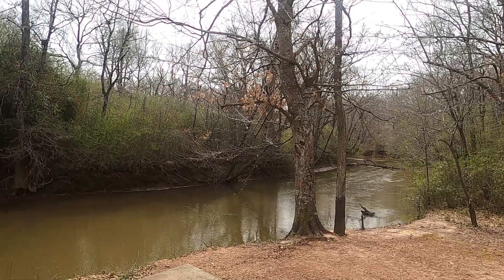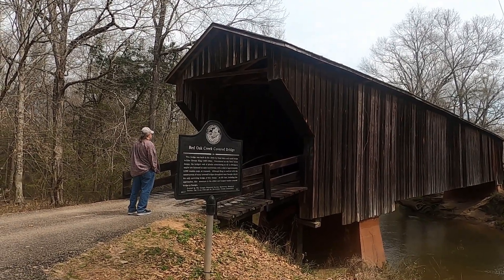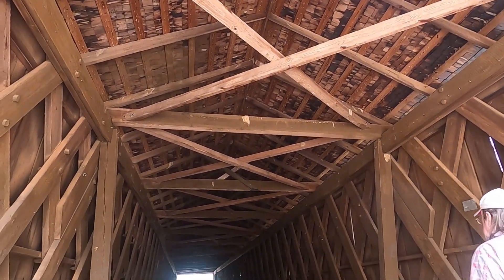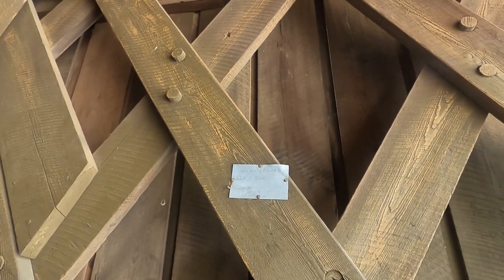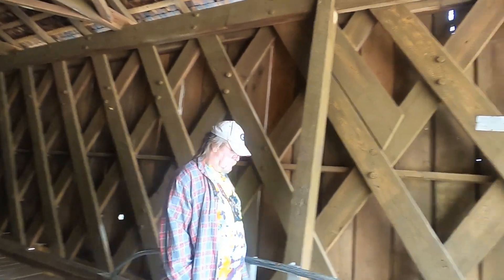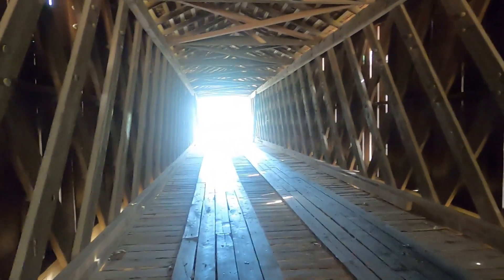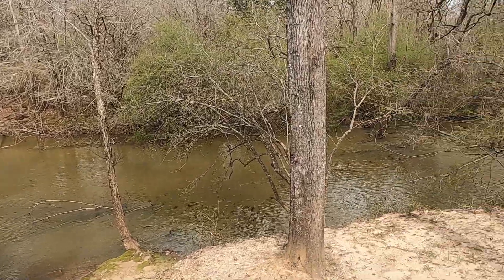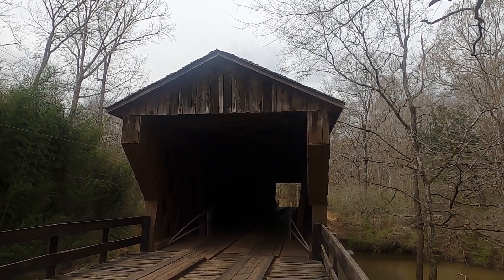Histories & Mysteries With Sally Toole S:1 E:1 The Covered Bridge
Sally Toole, Author, Tour Guide, and Historian Brings viewers along as she explores buildings, cemeteries, landmarks she finds to be both historic and mystical.  A few ghosts may make themselves known as Sally stirs up stories of spirits whose souls are long departed but who linger among the living.